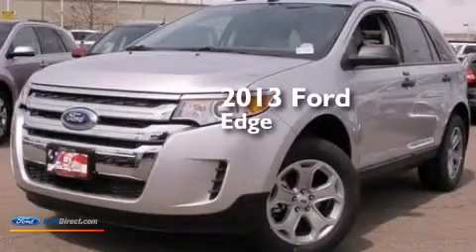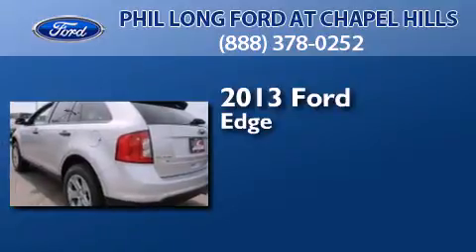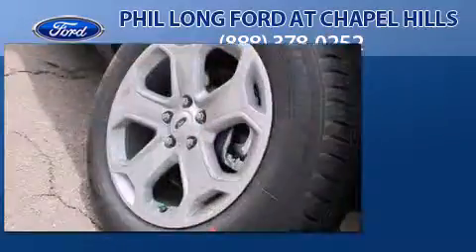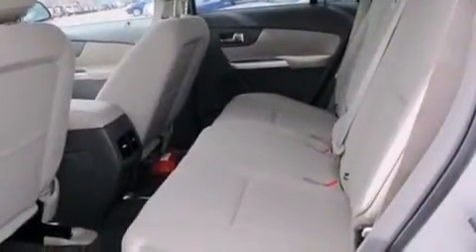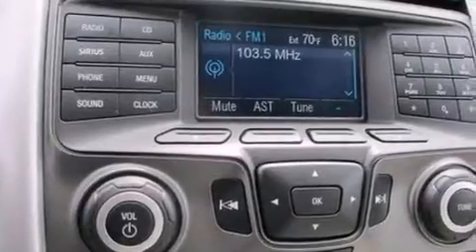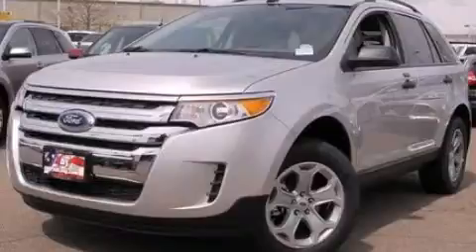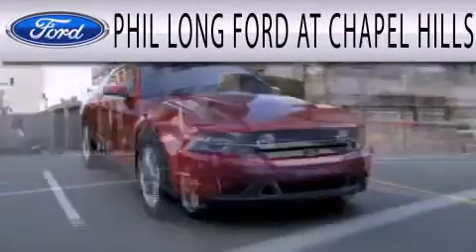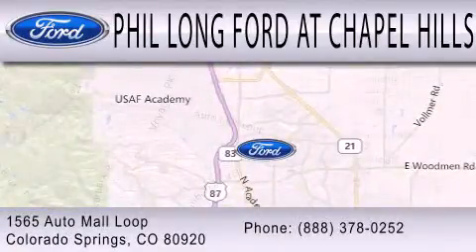2013 FORD EDGE Colorado Springs CO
We have been honored to serve the Colorado Springs CO area , we promise that your experience at our dealership will exceed your expectations ! Year : 2013 Make : FORD Model : EDGE Engine : 3.5L V6 24V MPFI DOHC Trans . : 6-SPEED AUTOMATIC Exterior : INGOT SILVER METALLIC Miles : 28 Interior : MEDIUM LIGHT STONE Stock : 63608 Phil Long Ford at Chapel Hills Auto Mall Loop Colorado Springs , CO 80920